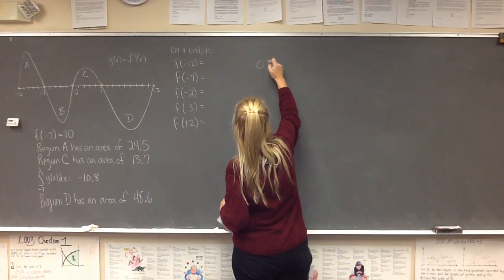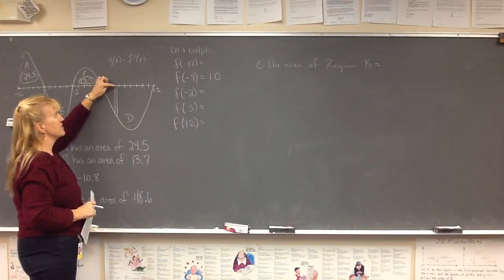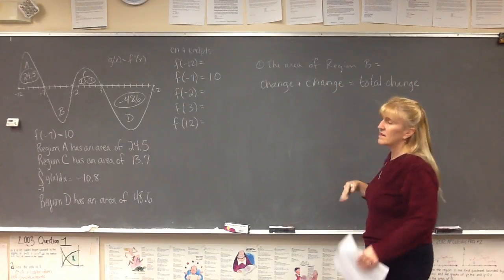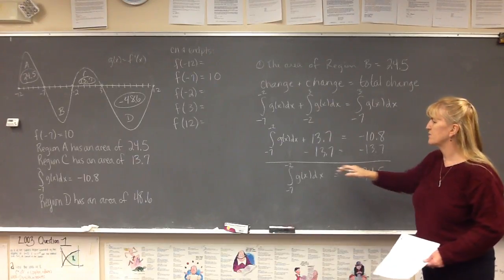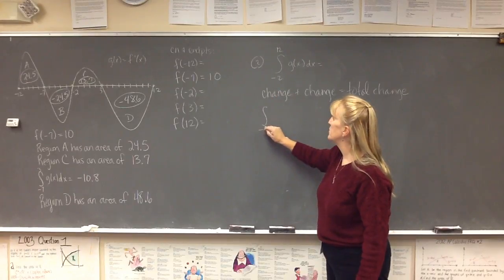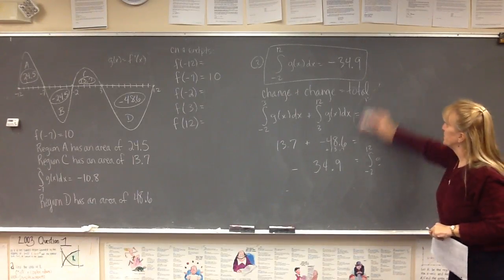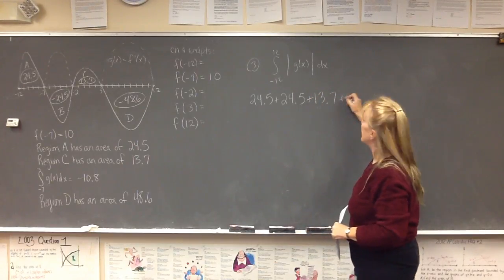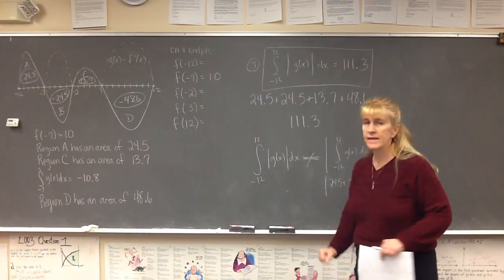AccPt1 (Questions 1, 2, & 3)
Accumulation Problem with 4 regions on [-12,12].  This problem is from a worksheet that I made up.  It has 12 parts to it that use the Fundamental Theorem of Calculus (start + change = end) and the fact that two connecting integrals can be added to create one larger interval (change + change = total change).